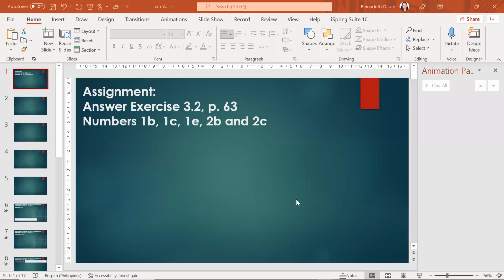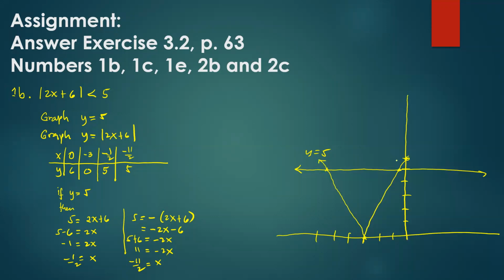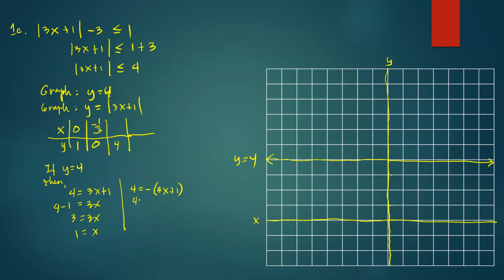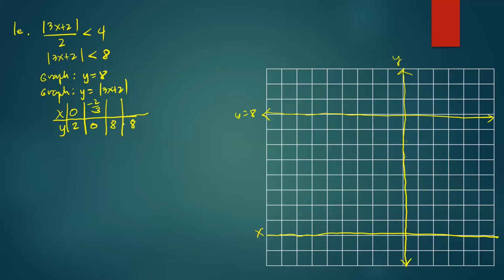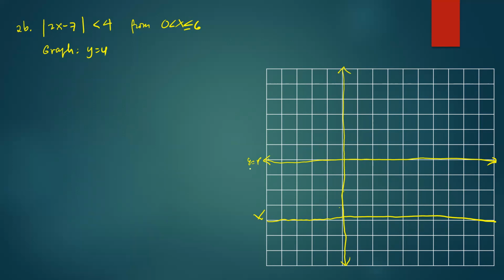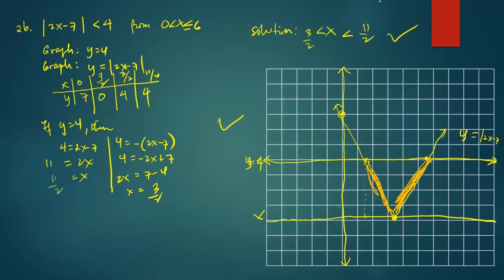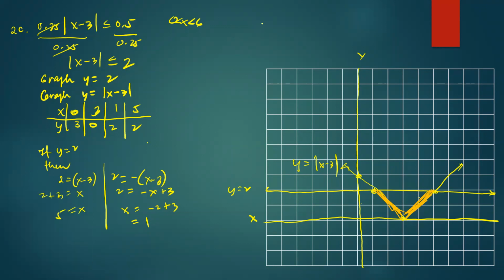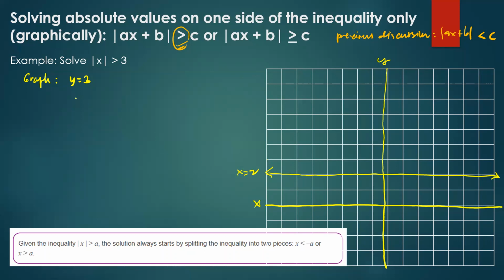Behavior of ln Function